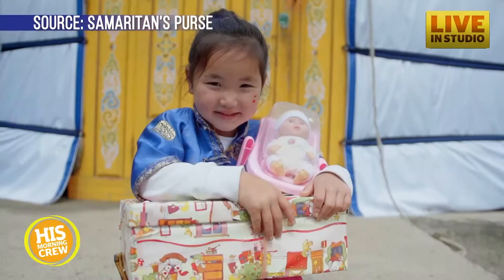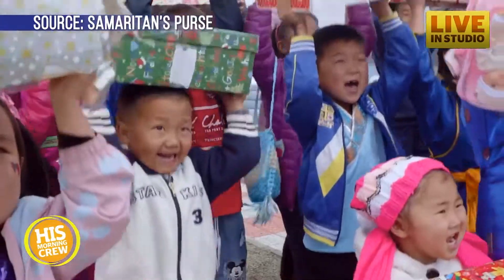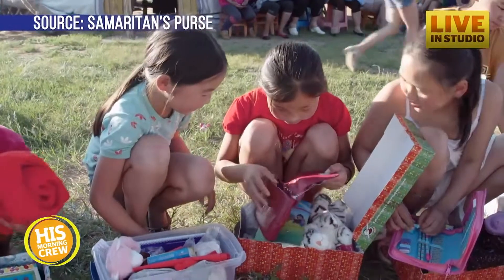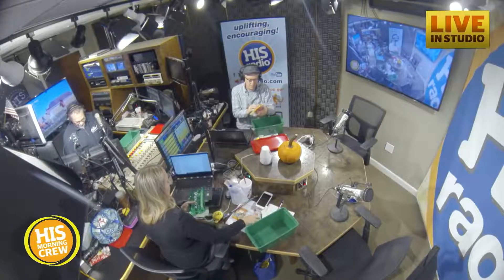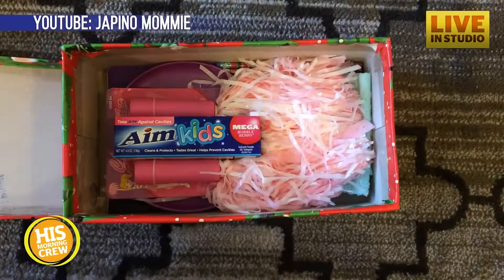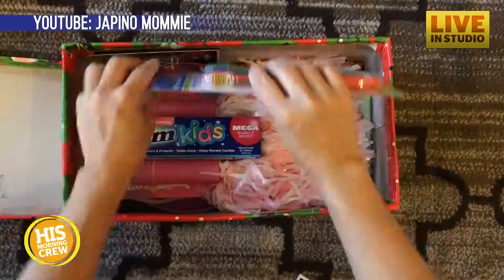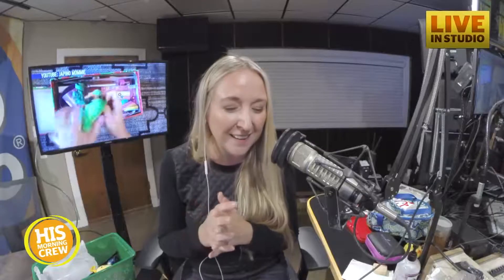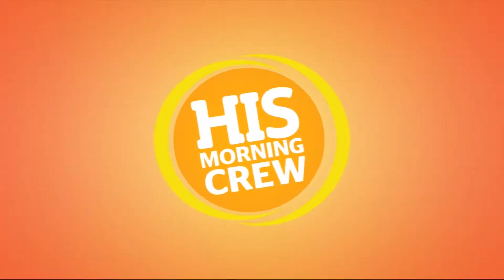It's Operation Christmas Child National Collection Week!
It’s Operation Christmas Child collection week! If you’re not familiar with the ministry, it’s run by Samaritan’s Purse. Last year they collected more than 8.8 million shoe boxes. This year OCC is offering  plastic boxes at Hobby Lobby. They’re a bit bigger and more sturdy than a typical plastic shoe box.

Check out the HIS Radio app in the Apple App Store or on Google Play And now we've got a new HIS Radio TV app Connect with us: Twitter Facebook Google + Instagram